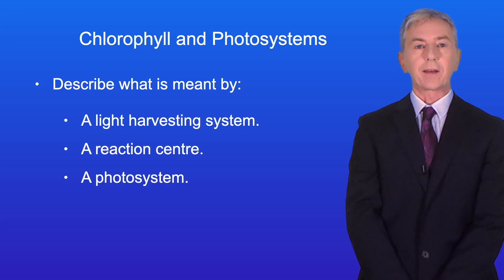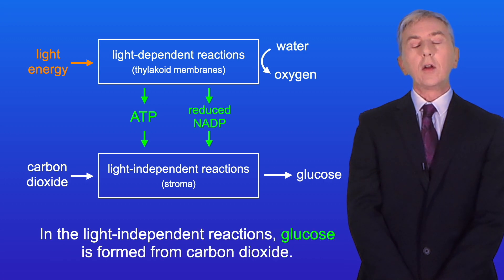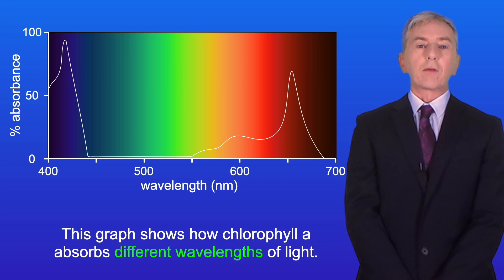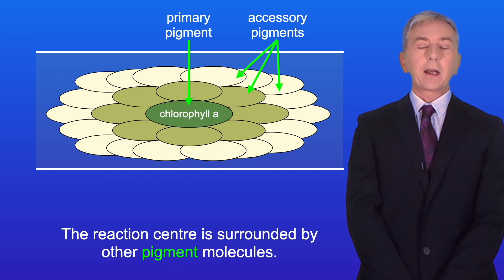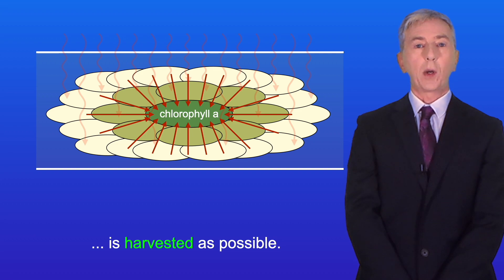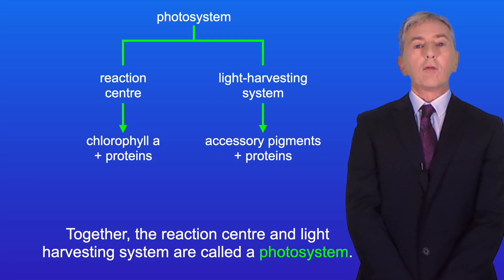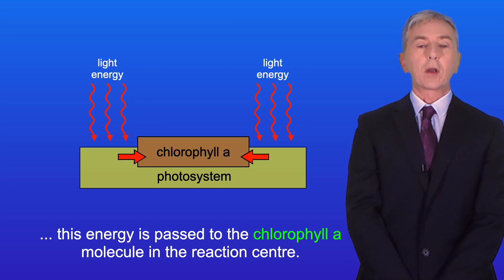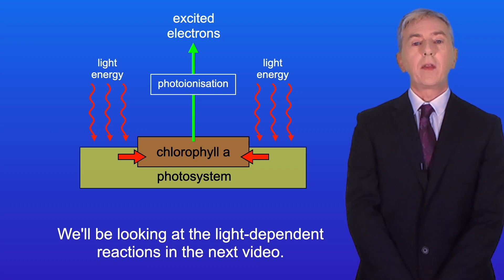A Level Biology Revision (Year 13) "Chlorophyll and Photosystems"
In this video, we look at chlorophyll and photosystems. First we explore the role of chlorophyll in the absorption of light energy. We then look at how chlorophyll a forms a reaction centre and how accessory pigments form a light-harvesting system and how together they form a photosystem. Finally, we explore how light energy can lead to the formation of excited electrons and the process of photoionisation.

Image credits:

Gringer, Public domain, via Wikimedia Commons